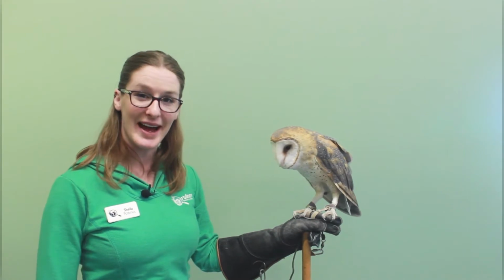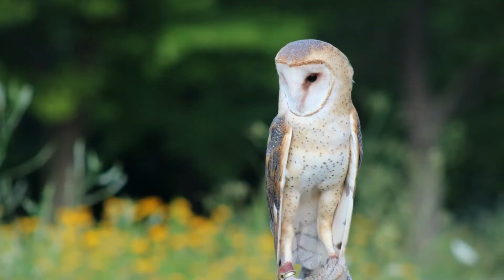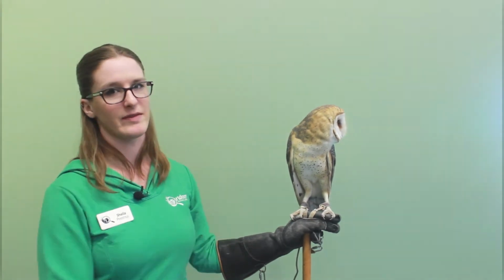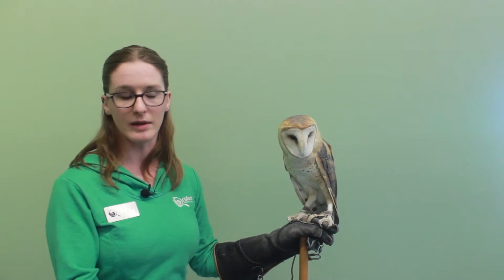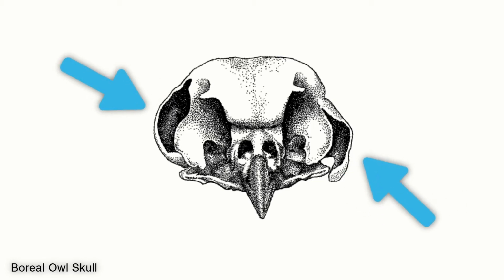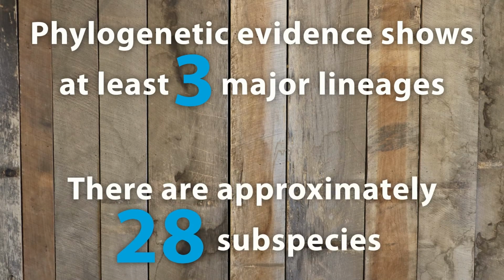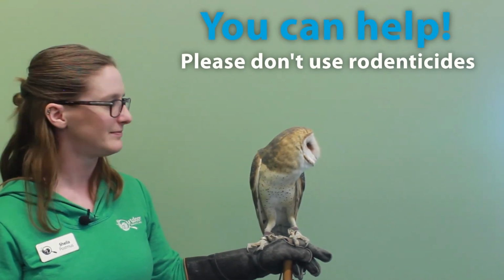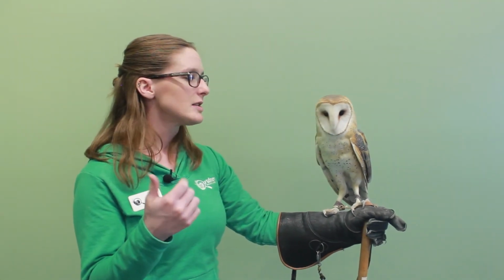Meet a Bird of Prey - Barn Owl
Learn more about Barn Owls during this live bird feature using one of the center's birds of prey.

The ODC Network holds permits with the US Fish and Wildlife Service and the Michigan Department of Natural Resources allowing them to have birds in captivity that have been released by a rehabilitator but are incapable of surviving on their own in the wild. These education birds are handled and cared for by staff that are trained professionals.